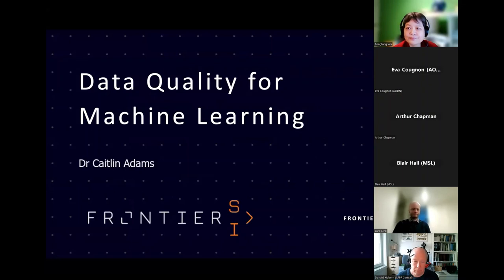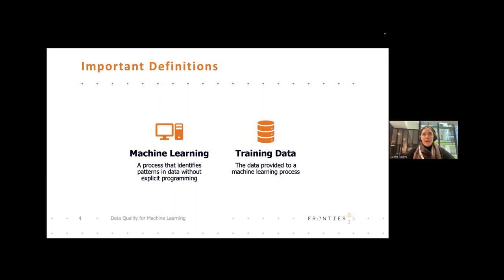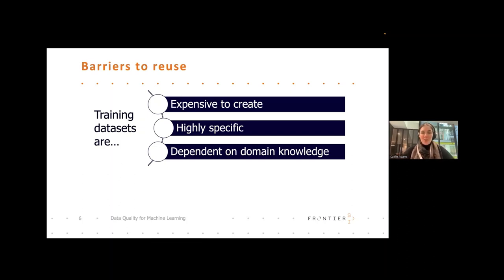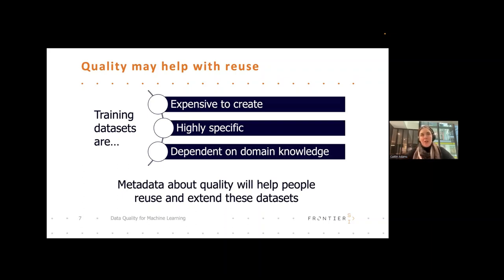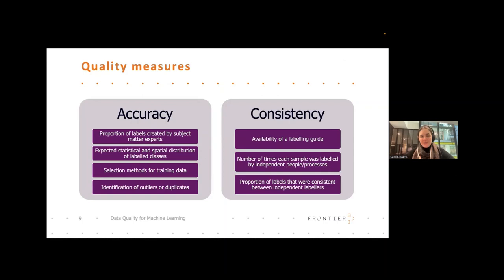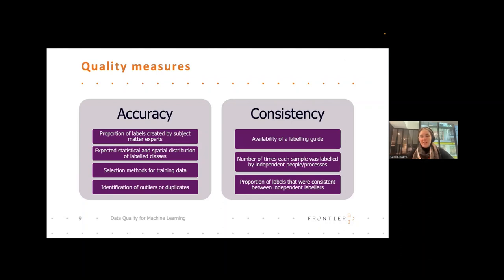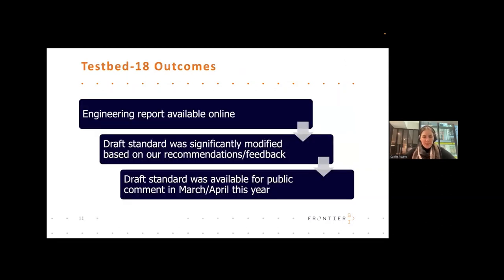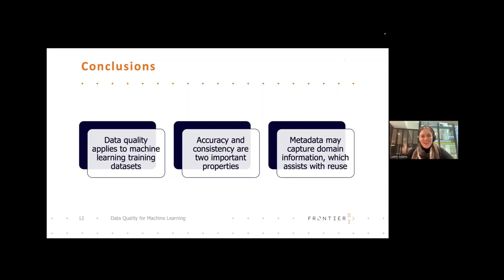Data Quality for Machine Learning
Recorded:  06/07/2023
Presenter:  Dr. Caitlin Adams, FrontierSI